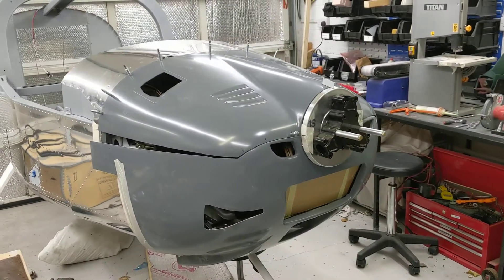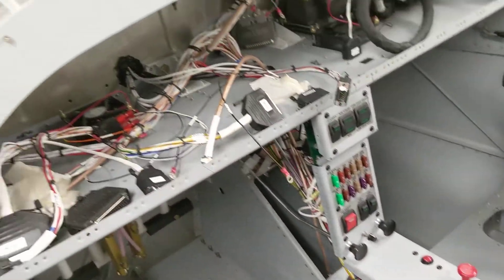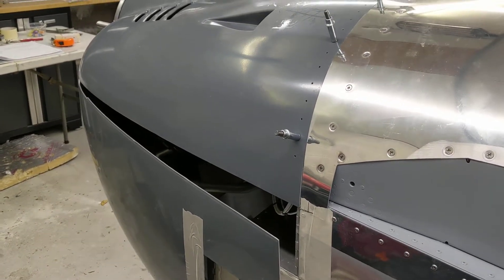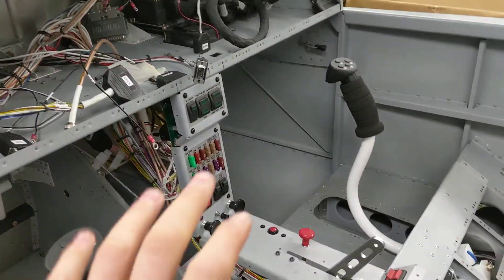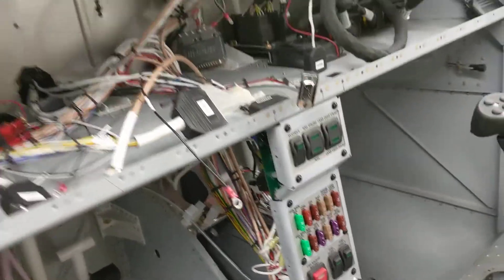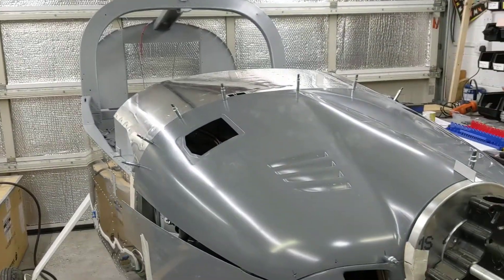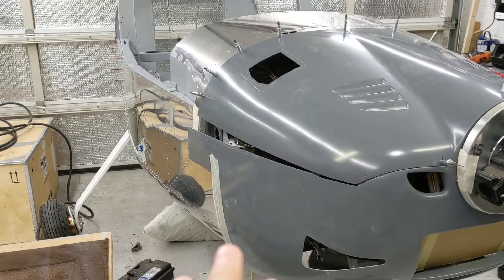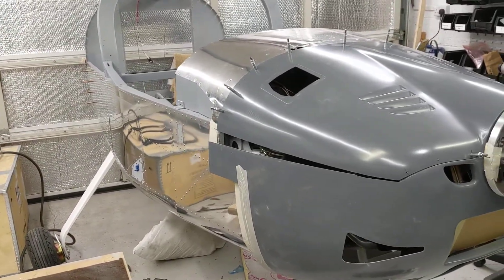RV-12is Build | Quick Update #4 | The cowling!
So the cowling is all going together now, and the avionics have really progressed!